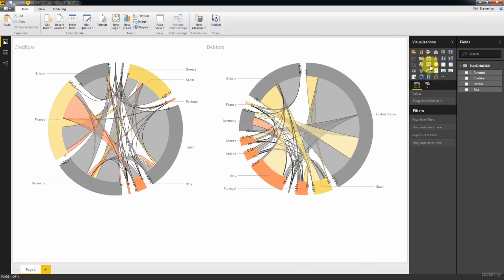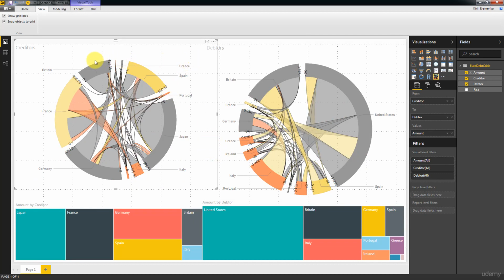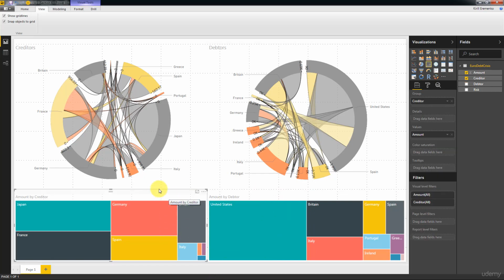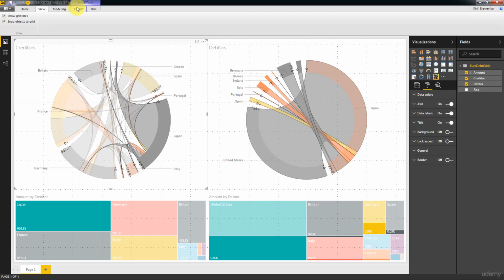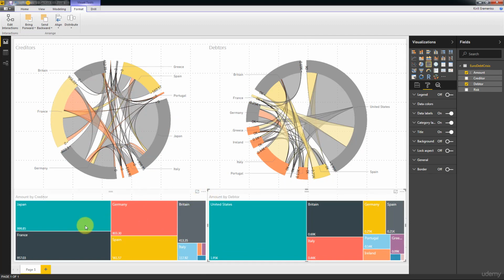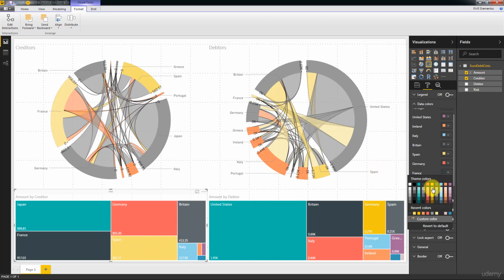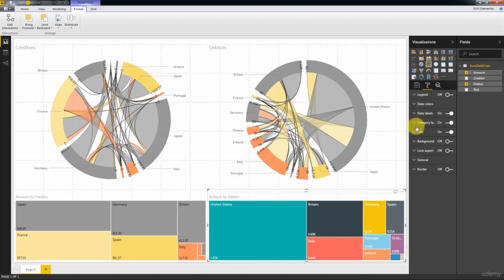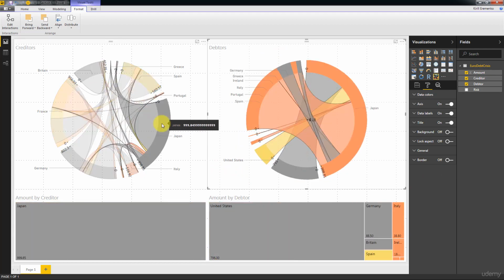PowerBI - 037 Tree Maps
PowerBI - 037 adding tree maps ~ Full Course PowerBI from Basic to Advance